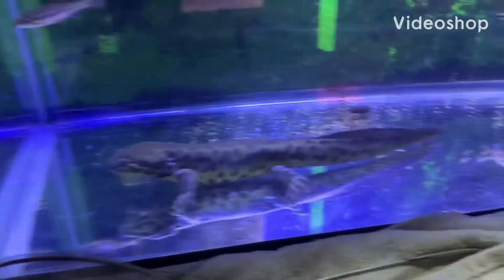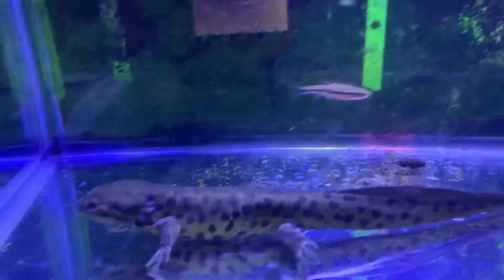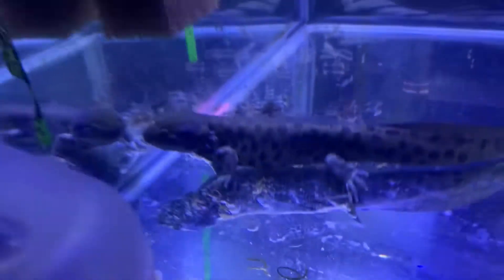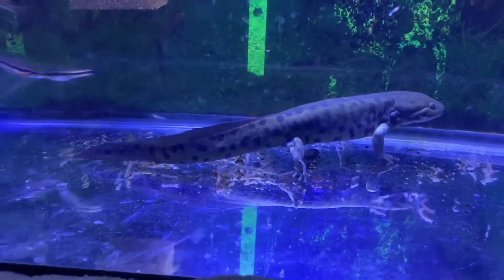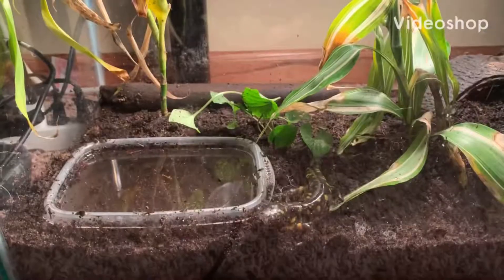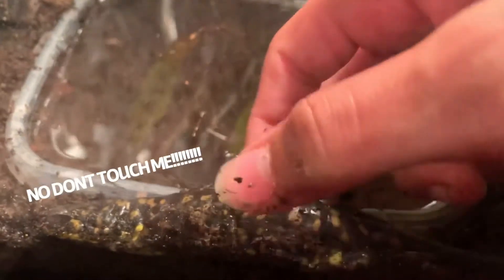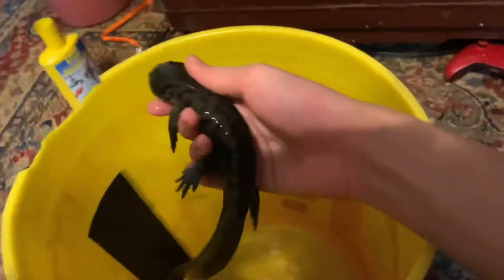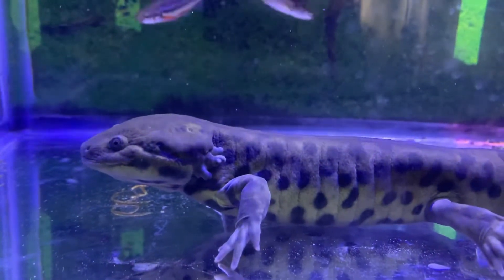Help my water dog is evolving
Do u know what kind of tiger salamander this is?